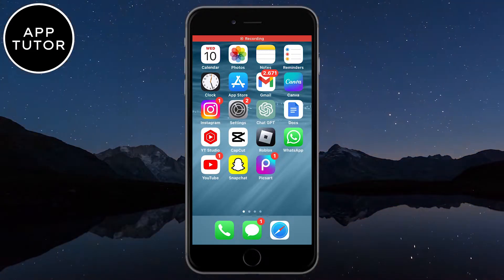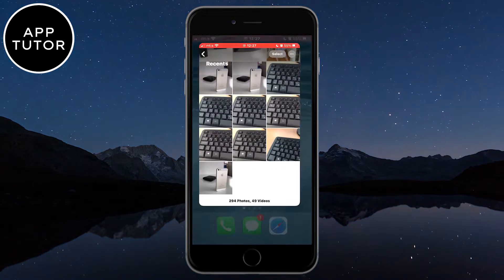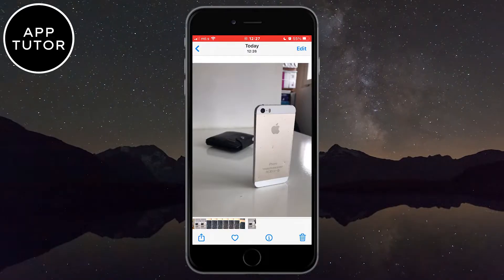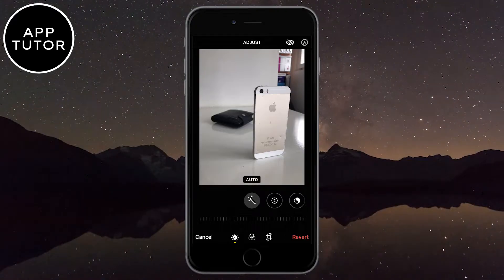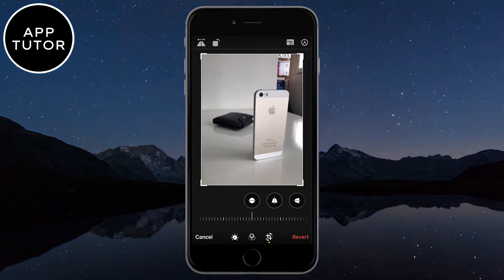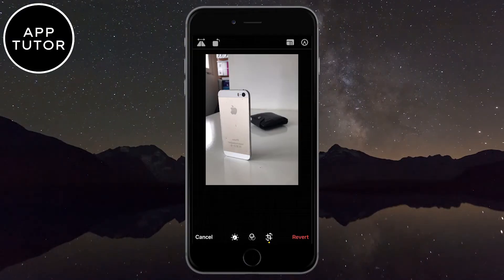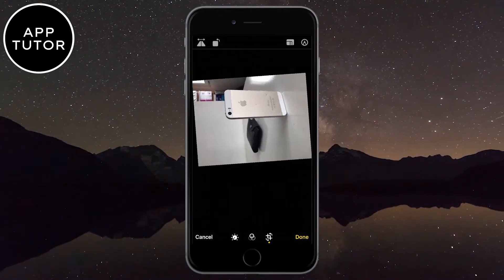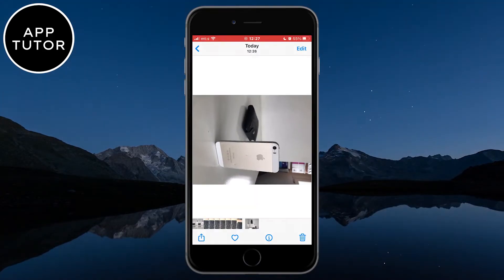How to Rotate a Picture on iPhone - Flip Photo on iPhone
In this step-by-step tutorial, we'll guide you through the process of rotating a picture on your iPhone, allowing you to effortlessly adjust the orientation of your favorite snapshots.